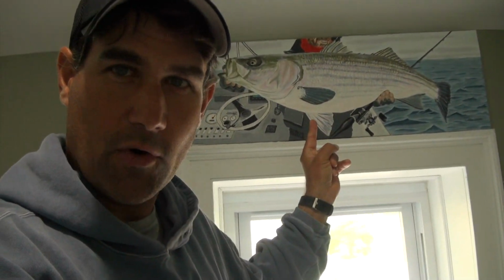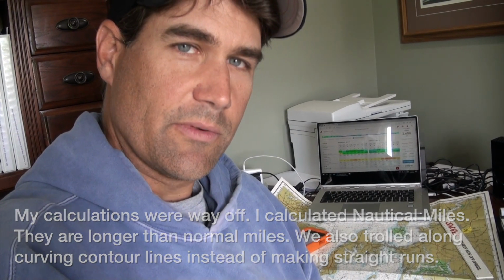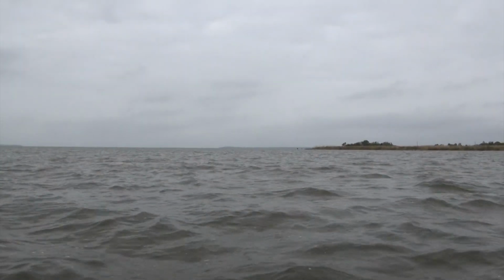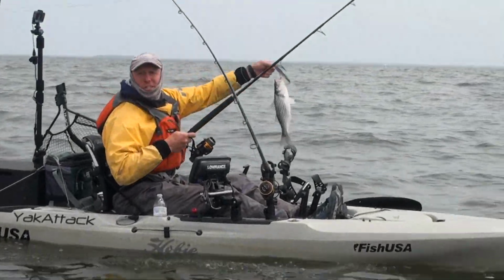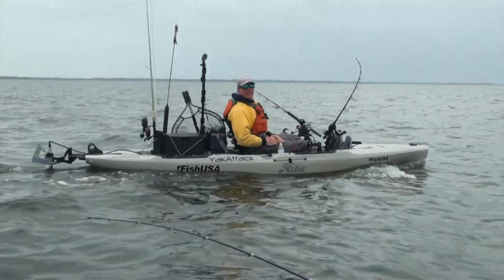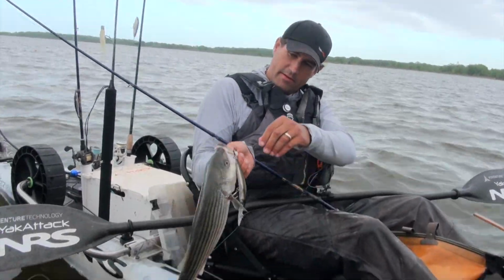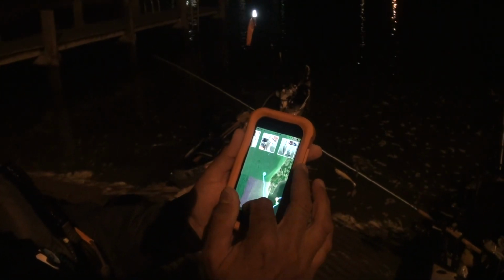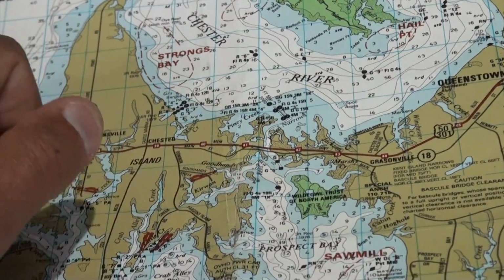41.8 Miles: Trolling for Chesapeake Striped Bass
Marty and Jeff plan a trip to circumnavigate Kent Island on the Chesapeake Bay, while trolling for striped bass in their kayaks. Aided by the Torqeedo Ultralight, they ride the tide and wind to keep on track for the first part of the day. But as the day passes, the tide and wind conspire to wear down the 915 Watt hour battery that powers the Torqeedo Ultralight Electric Outboard. See how their day ends and learn some critical exploration and striped bass fishing skills.